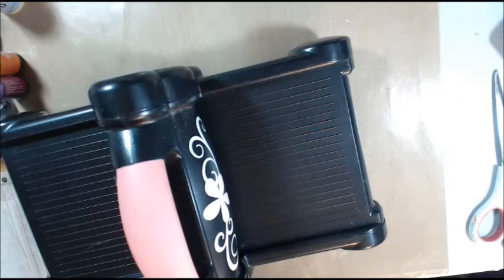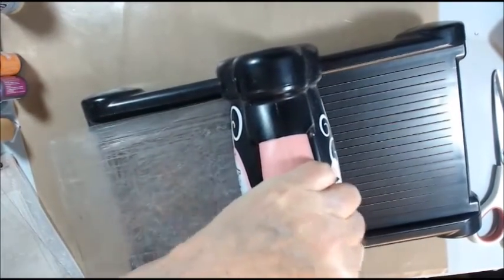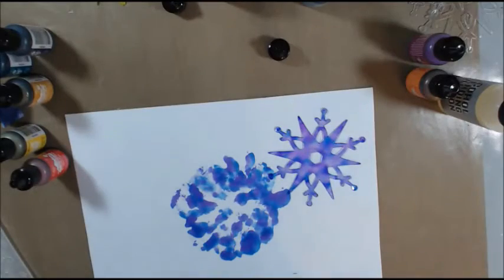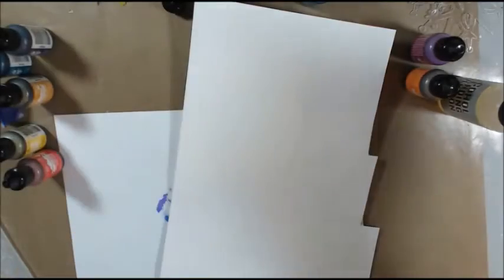SNOWFLAKES MADE WITH GRAFIX CLEAR SHEETS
This project was so fun to make hope you all will give it a try